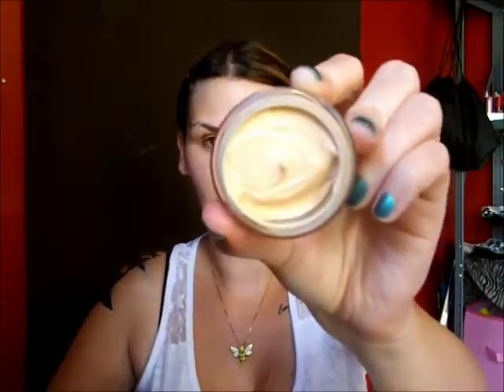Covergirl Foundation First Time Review 1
Hey guys thank you for coming back to my channel I hope you enjoyed this video if you did please give me a thumbs up :)

It is my family / kid channel if that is what you are into go check me out there !

dont forget to leave me a message on anything you would like to see next nothing makes me happier then to make you guys happy lol
anyway ttyl

love joanna ;)